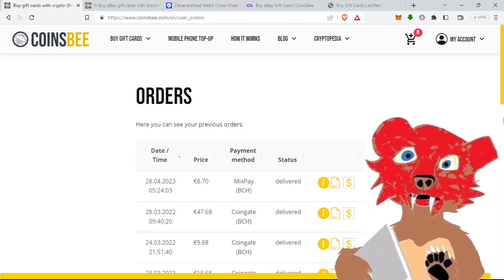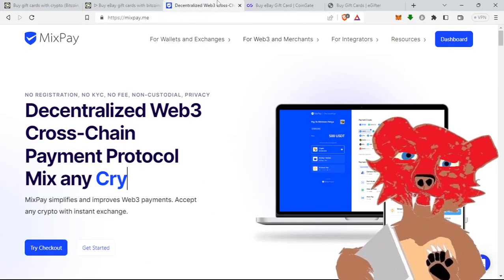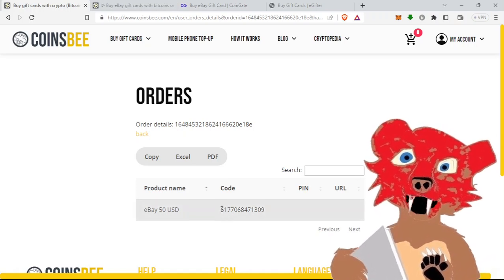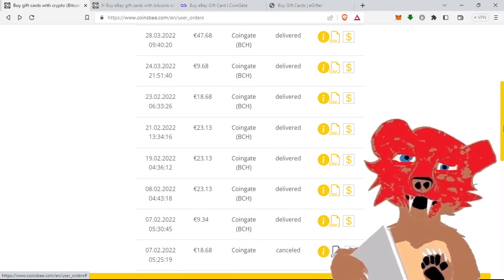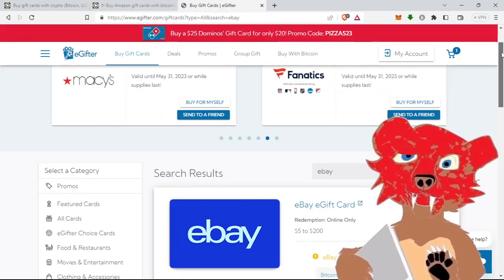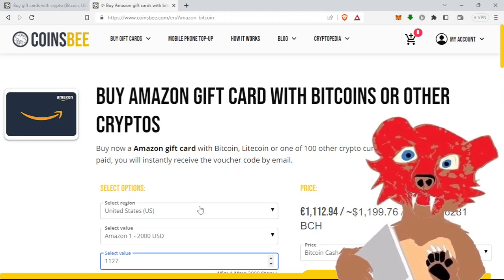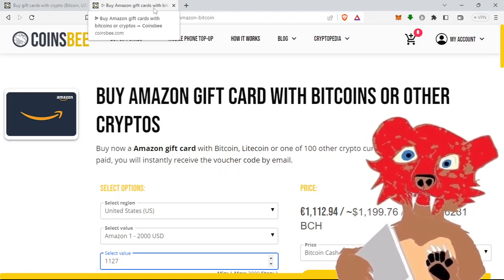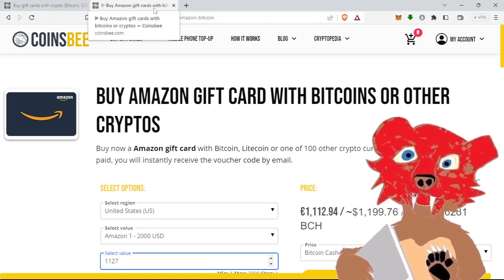Coinsbee.com: use Bitcoin Cash (BCH) to buy eBay and Amazon gift cards!! (May, 2023)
Bitpay pay no longer offers Amazon gift cards and eGifter.com no longer accepts Bitcoin Cash (or any other crypto) for eBay and Amazon cards.  Among the remaining options (there's not many) I prefer Coinsbee

Here's a tutorial / review I wrote on Bitpay's browser extension for use at Amazon (which no longer works for Amazon) incase they decide to offer that service again later